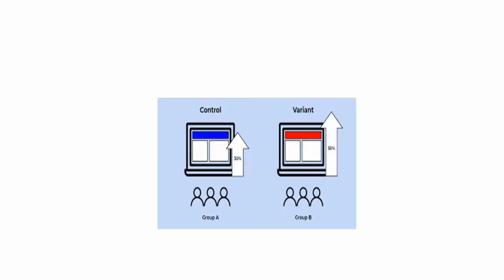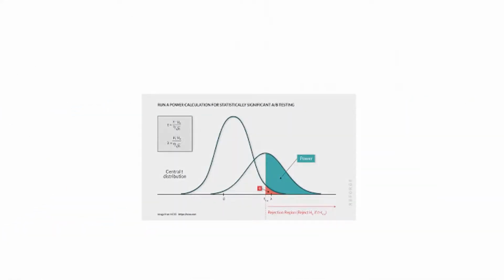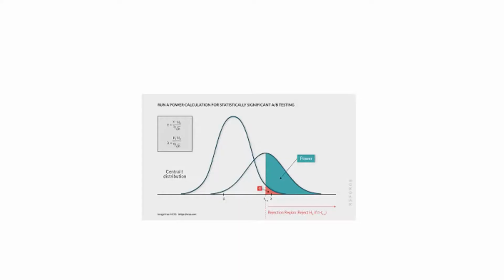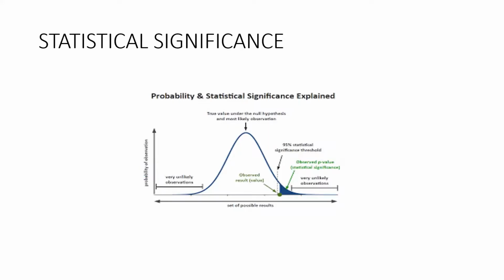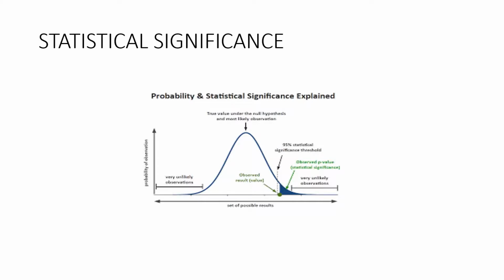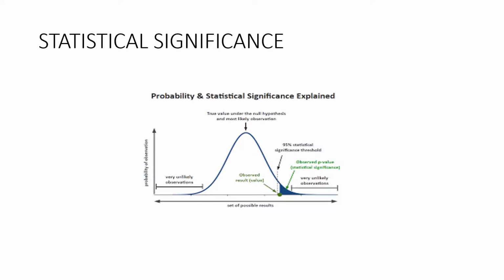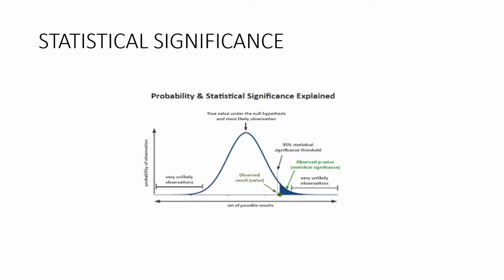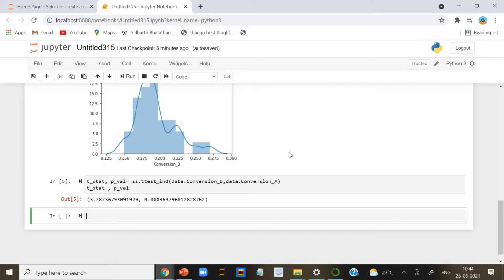A/B testing | Concept | Math | Implementation in Python | Statistics Data Science Machine learning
A/B testing is a basic randomized control experiment. It is a way to compare the two versions of a variable to find out which performs better in a controlled environment. For instance, let's say you own a company and want to increase the sales of your product.